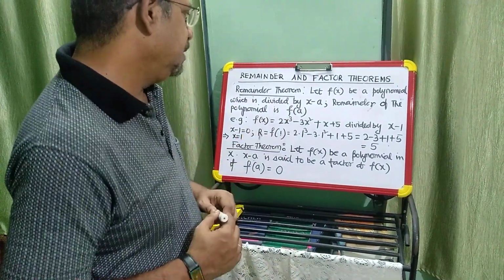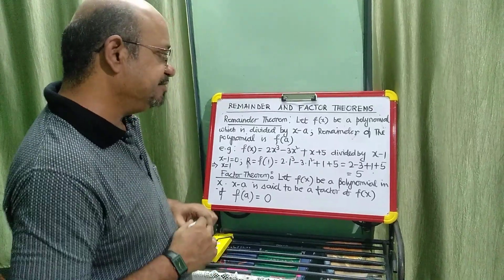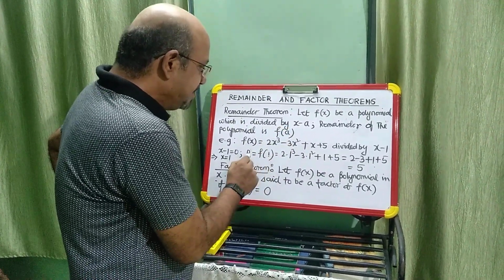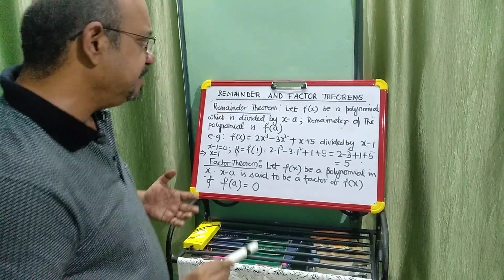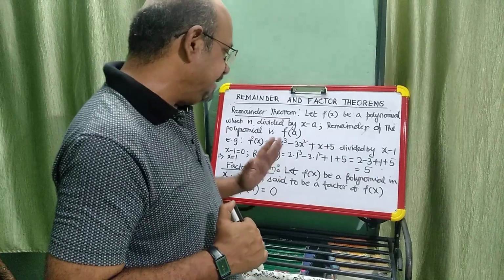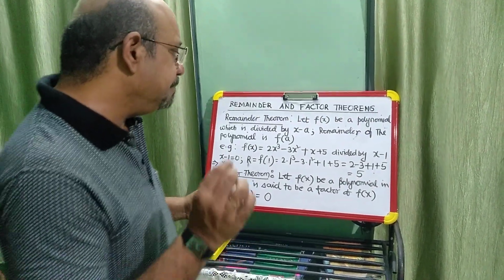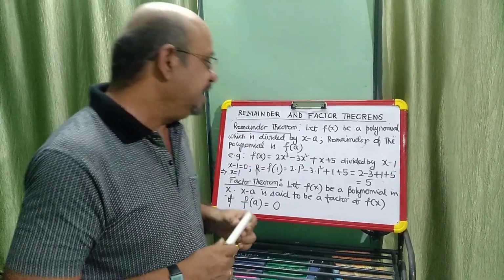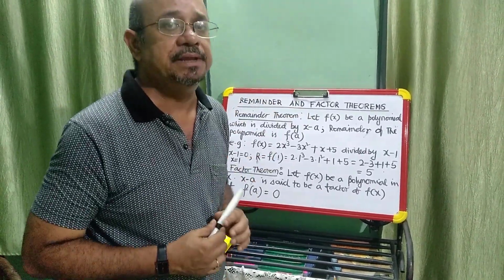Remainder and Factor theorem PART 2